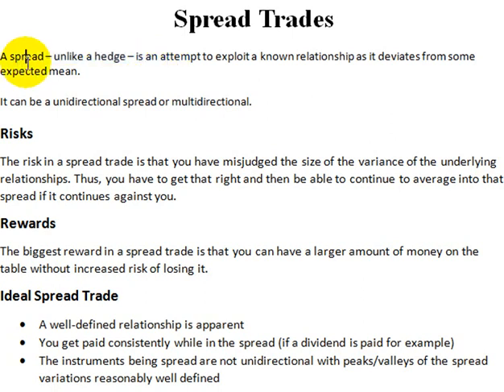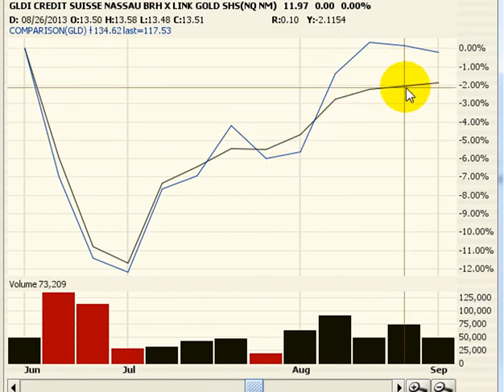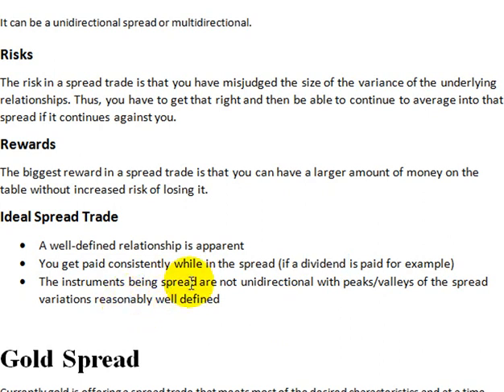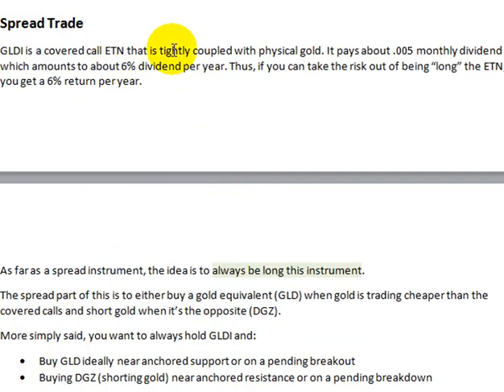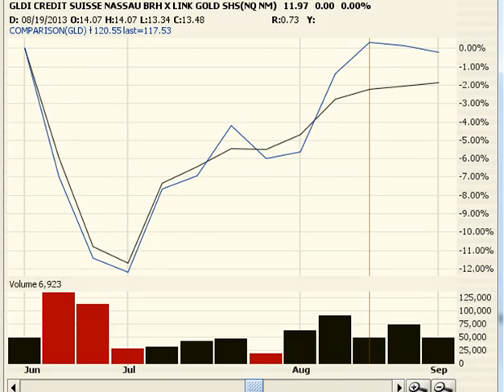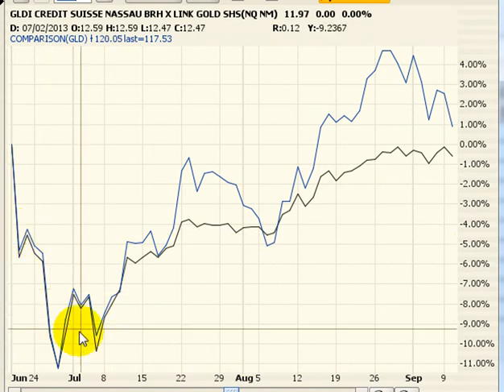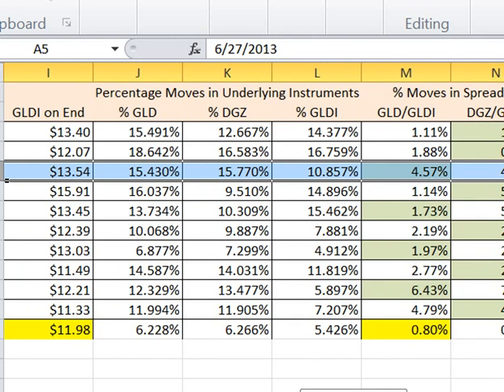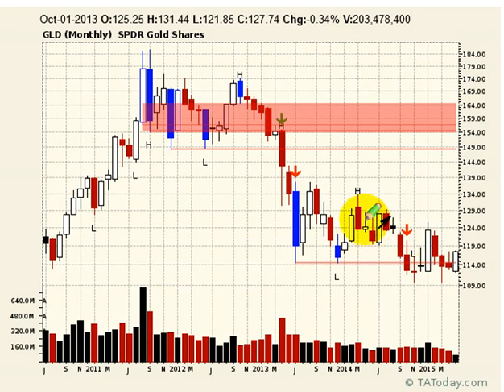Members Broadcast on Spread Trades May 17, 2015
This video explains spread trades and talks specifically about a spread trading opportunity currently in gold